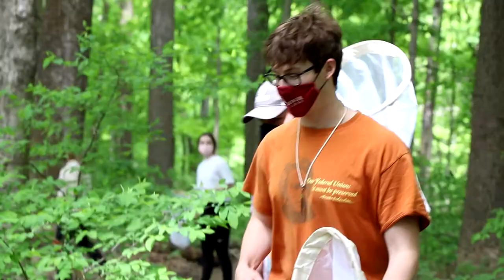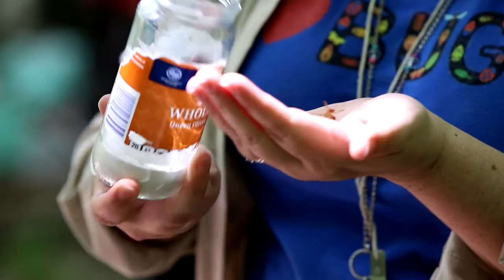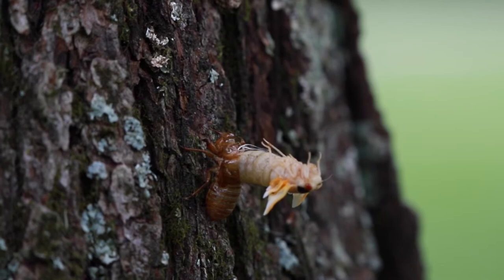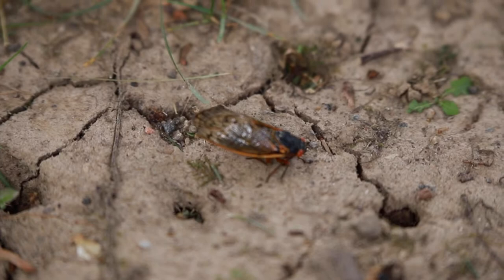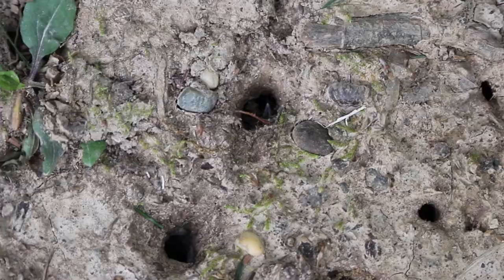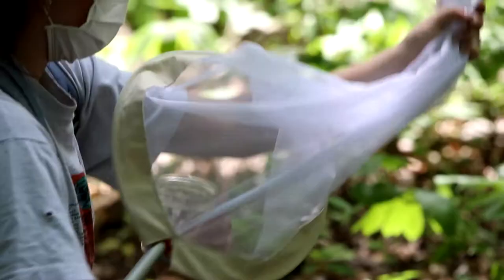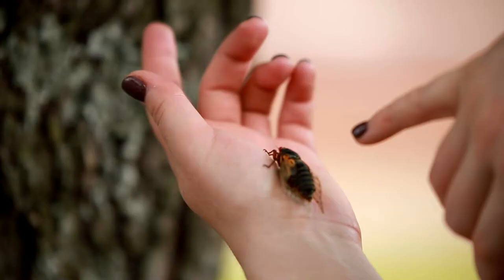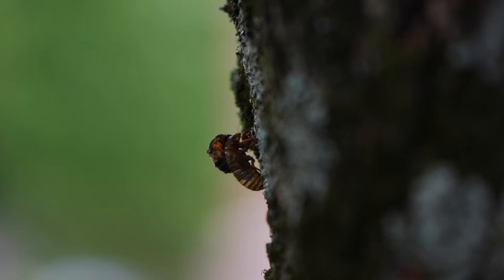Cicadas Emerge at Hanover College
Dr. Glené Mynhardt, Associate Professor of Biology at Hanover College, explains what you need to know about cicadas.